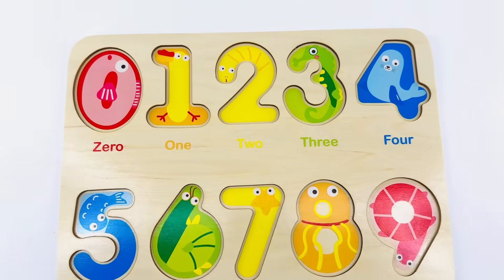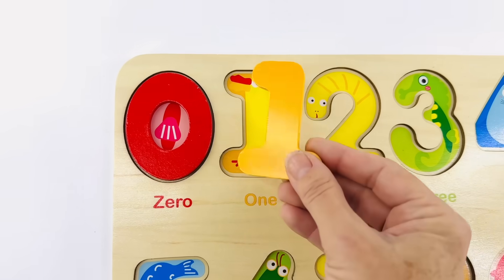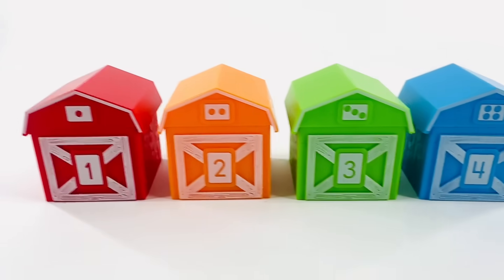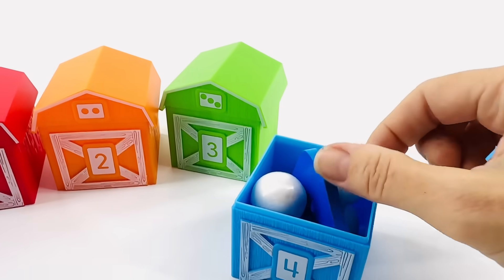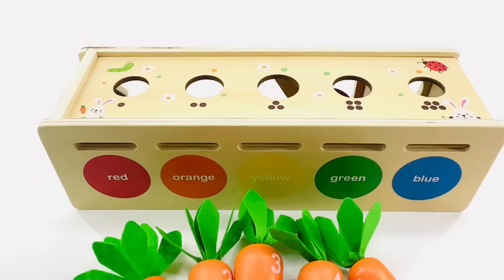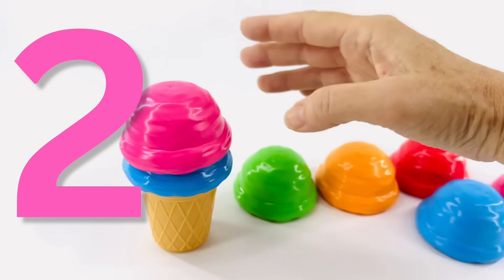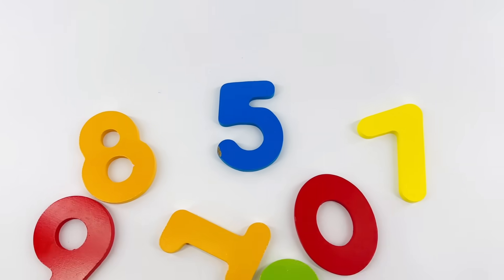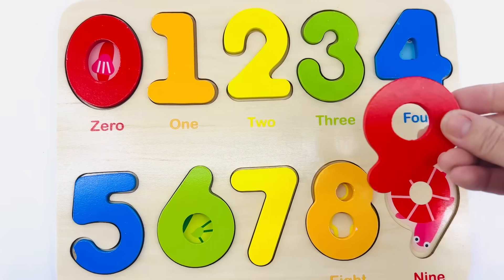Kids Learn to Count to 10! Best Learning Videos for Toddlers! | Educational Videos, Fun Number Find